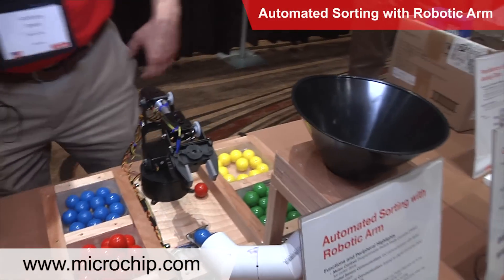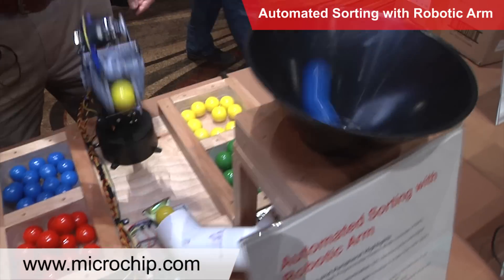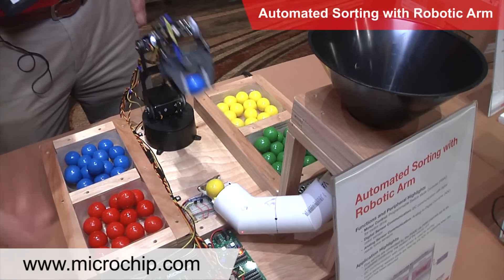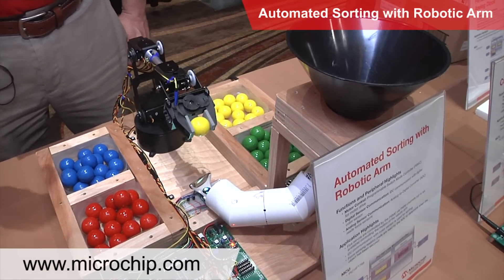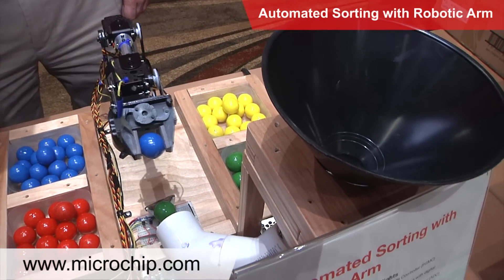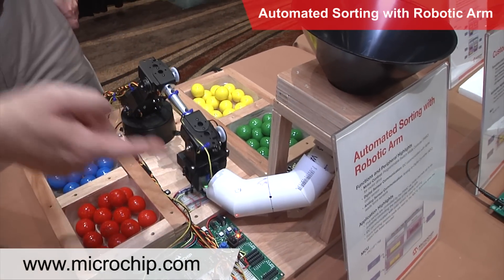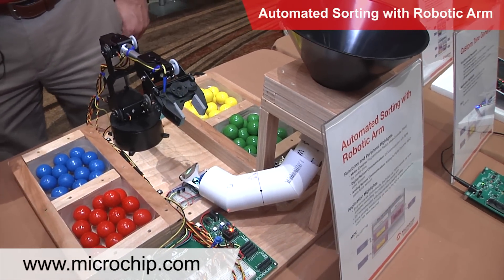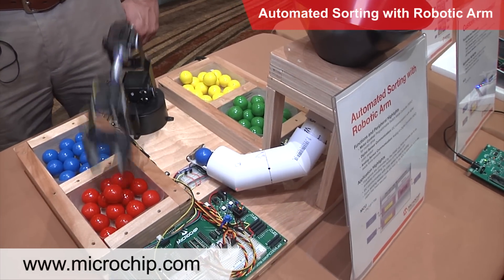Automated Sorting with Robotic Arm Demonstration - MASTERs Conference 2015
A robot arm was used to sort colored gumballs. The gumballs would roll over the sensor which would output RGB data to the PIC16F1788 microcontroller. The PIC® MCU then would send PWM signals to the different servos in the robot arm to pick up and deposit the gumballs into their corresponding bins.